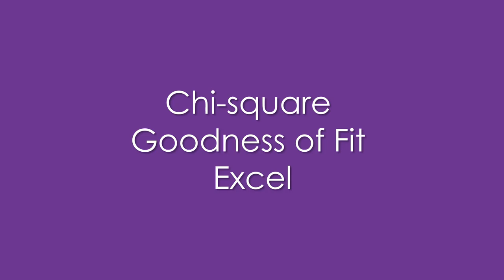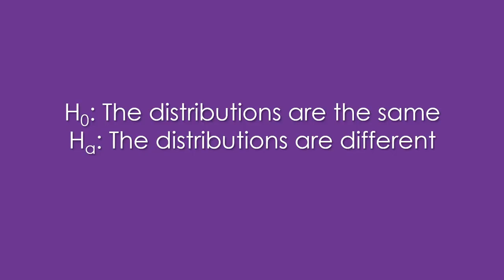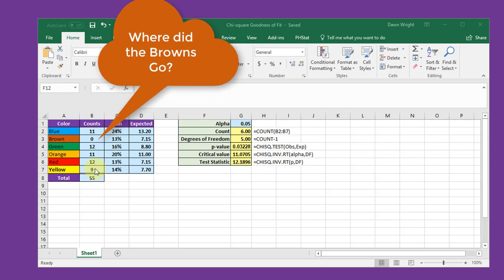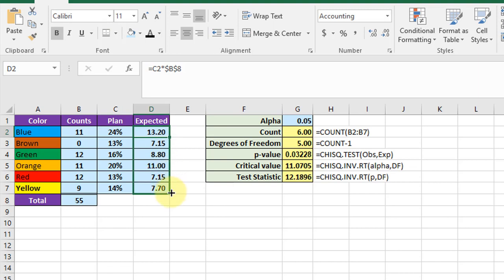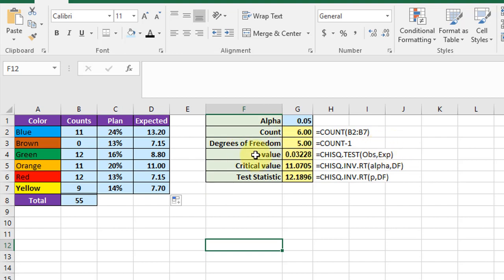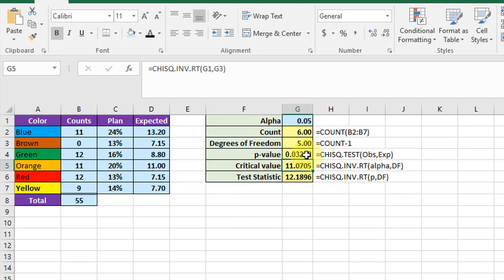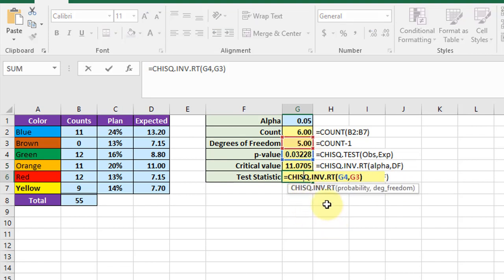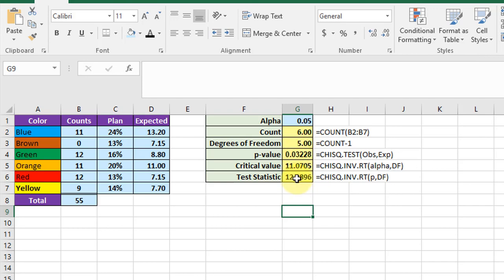M4: M4A1 10 Chi square Goodness of Fit